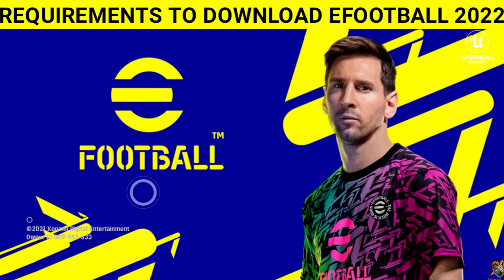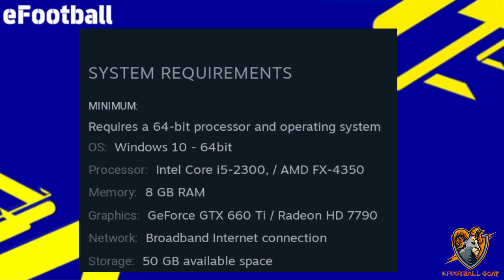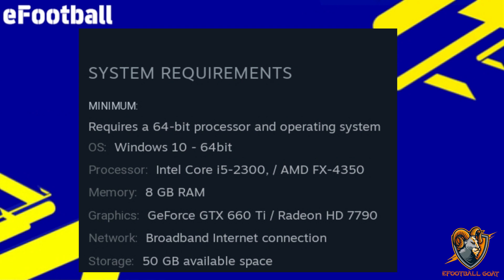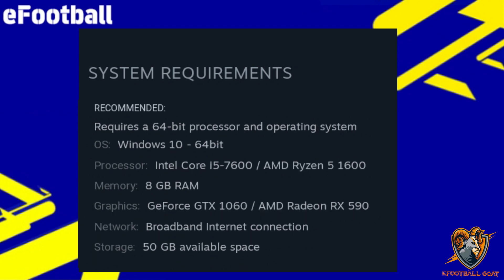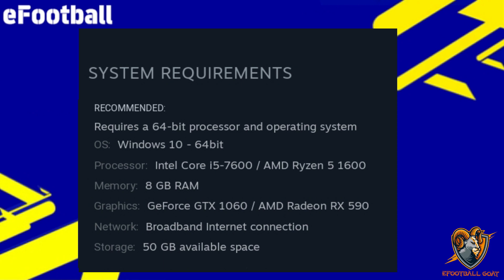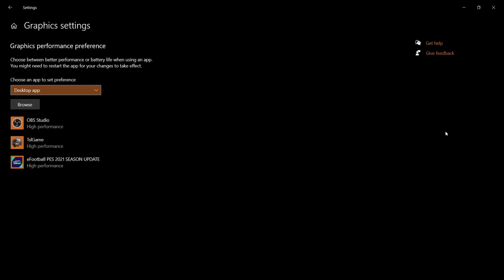eFootball 2022 PC System Requirements | How To Download And Play eFootball (Full Explanation)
eFootball 2022 PC System Requirements
How To Download And Play eFootball